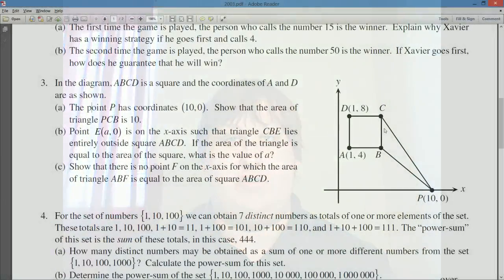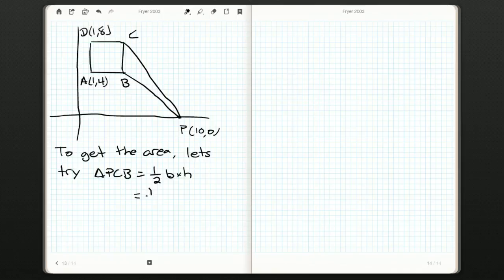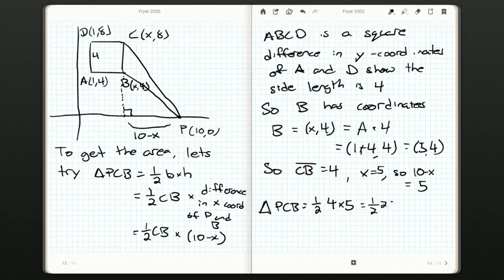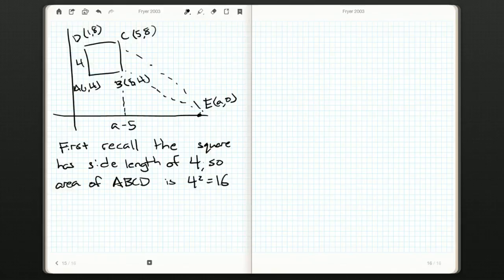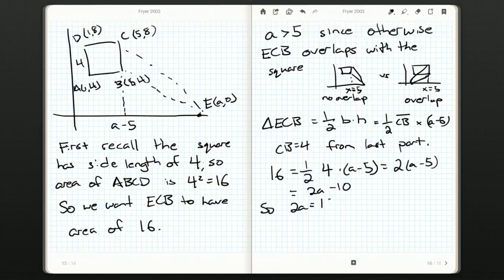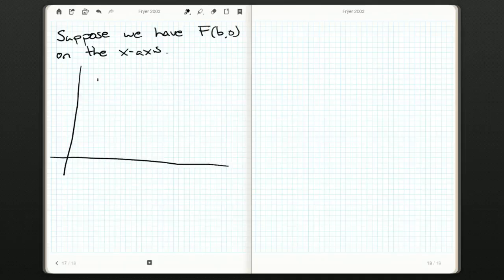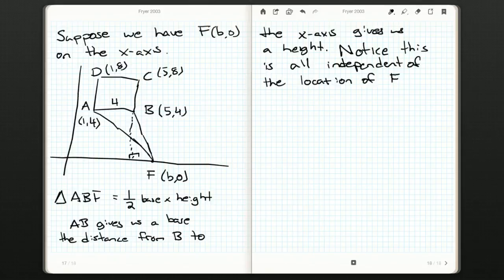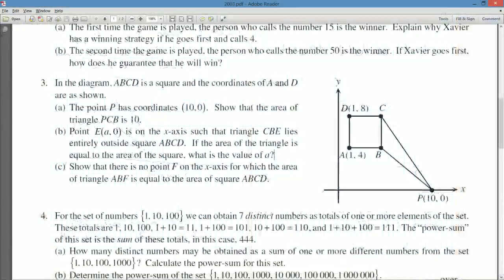Fryer 2003 3